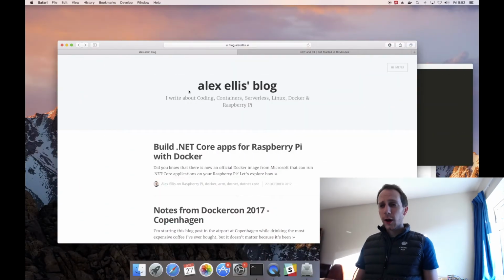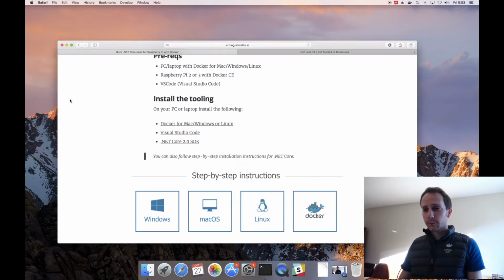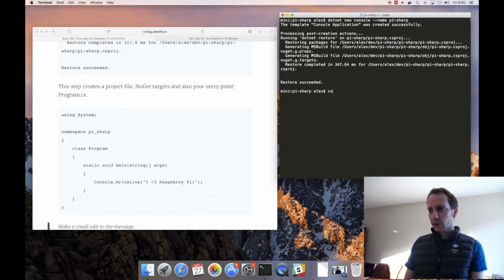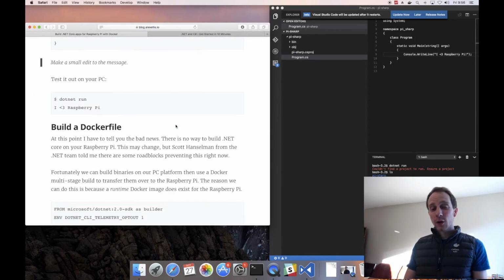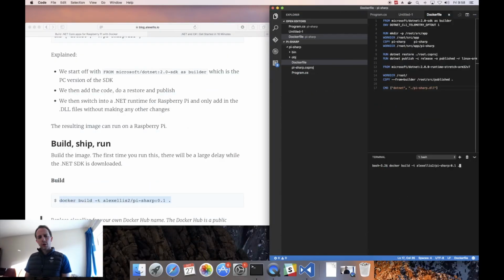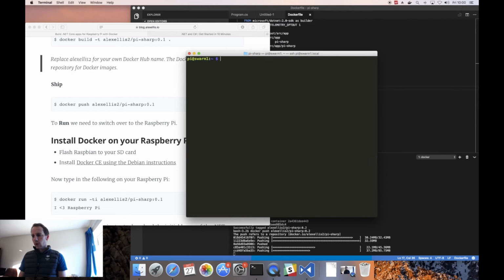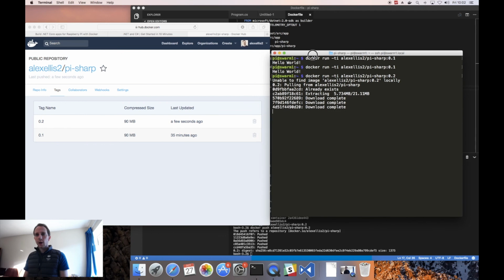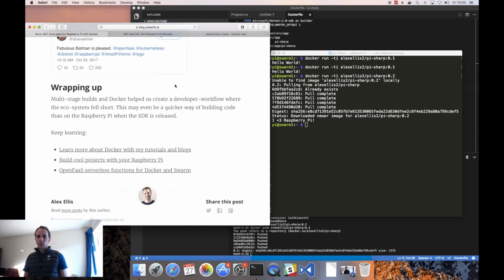Build .NET Core apps for Raspberry Pi with Docker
In this video I run through my new tutorial explaining how to run .NET Core 2.0 on Raspberry Pi with Docker